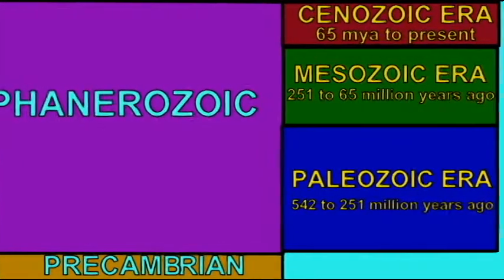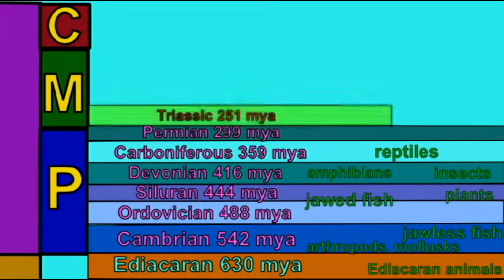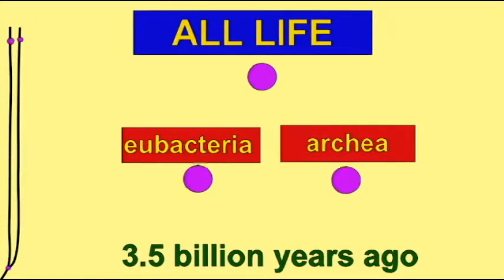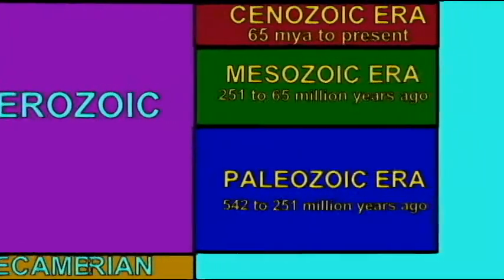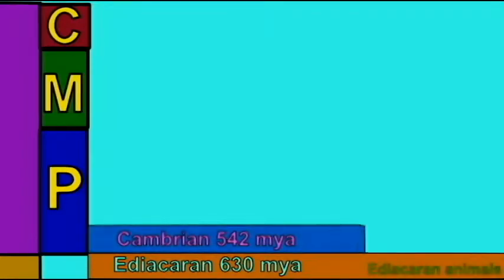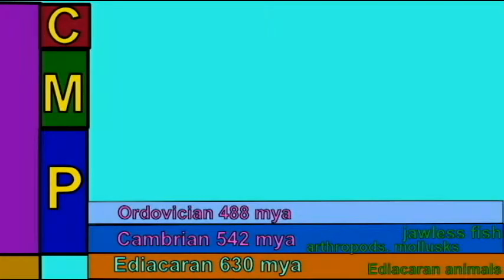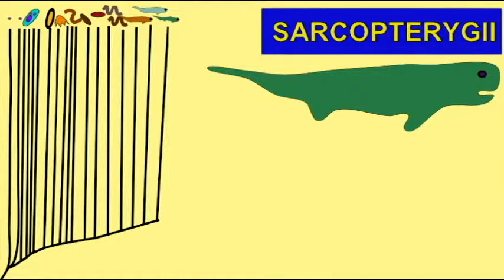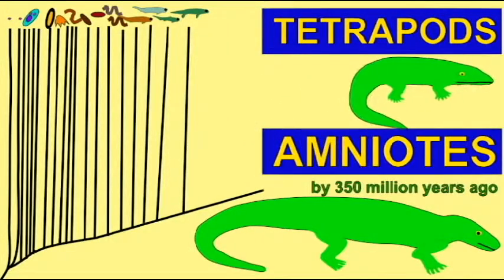PL EXAM 1: ORDER OF GROUPS OF ORGANISMS IN THE FOSSIL RECORD.avi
ORDER OF GROUPS OF ORGANISMS IN THE FOSSIL RECORD